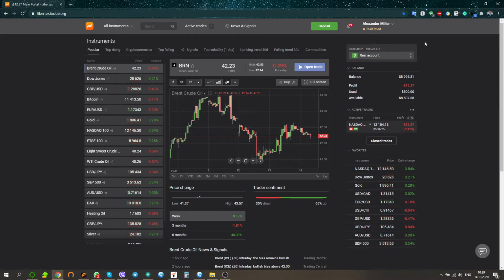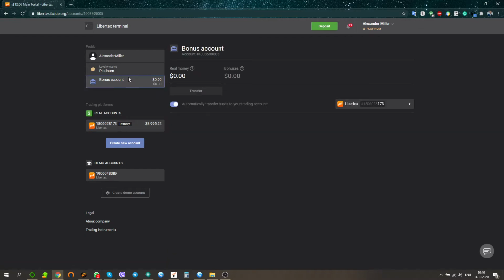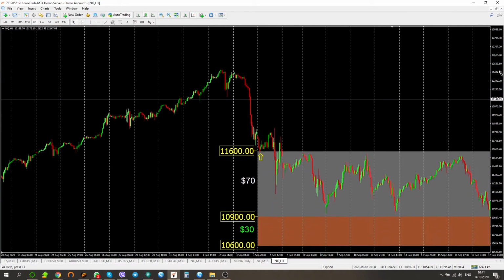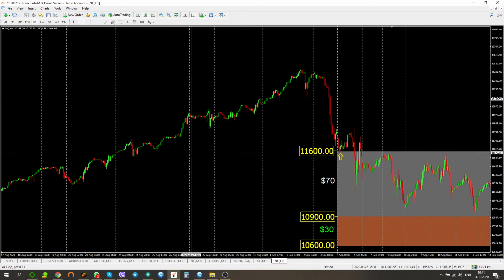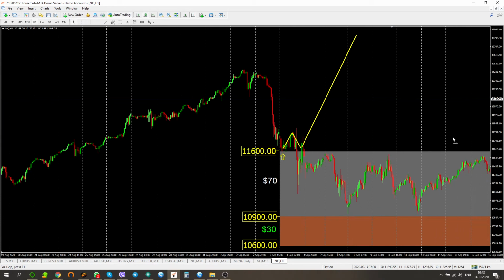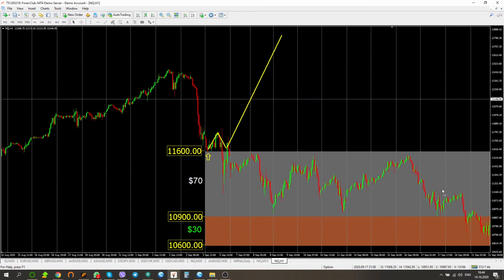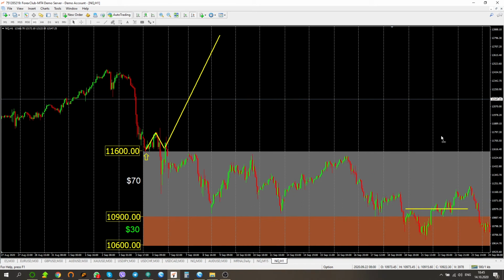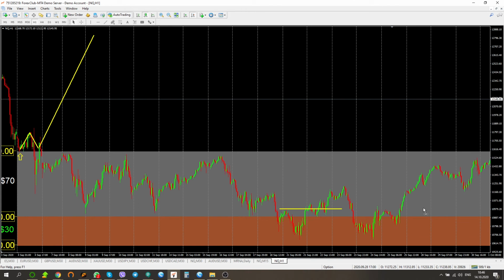🎁How to use Libertex Tradeable Bonuses